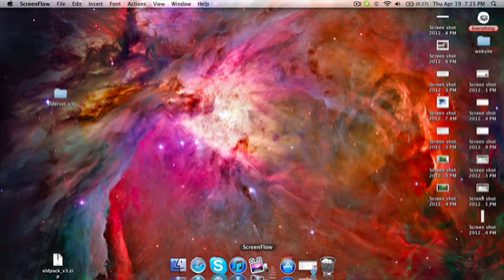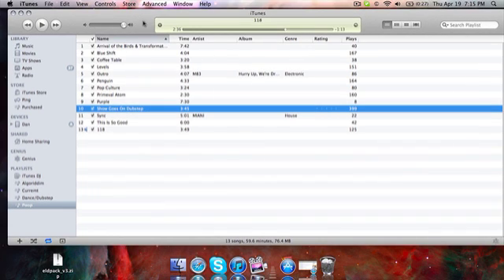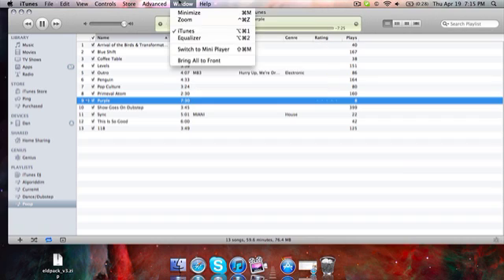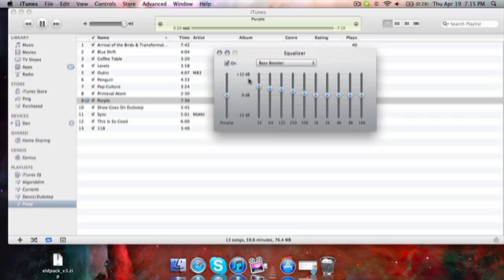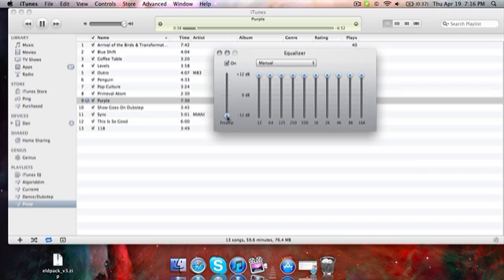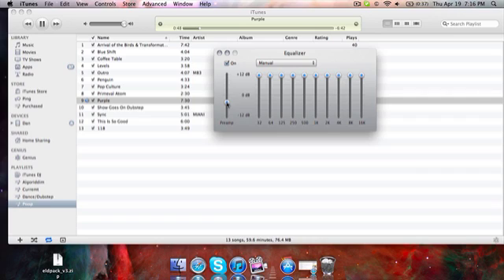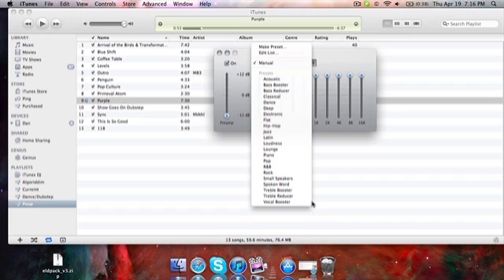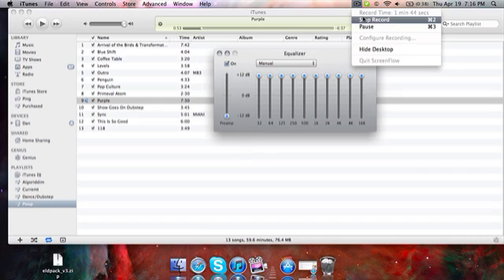How to hear no static/fuzzy/harsh whitenoise sound in iTunes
Another tutorial.